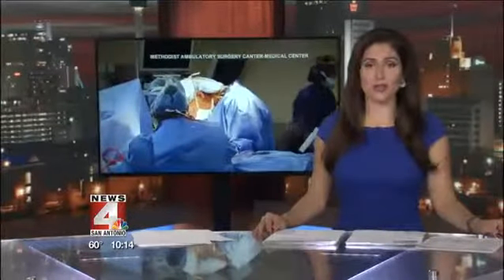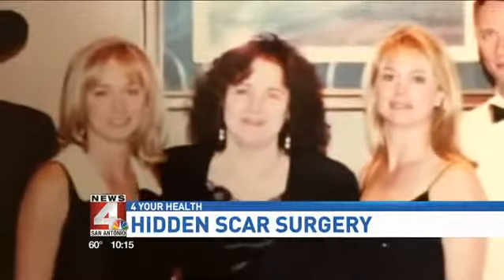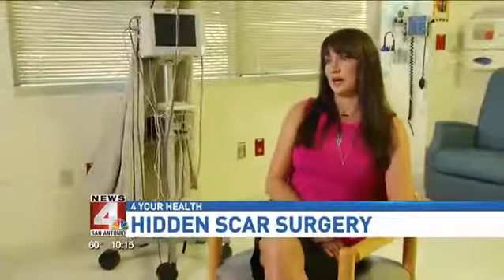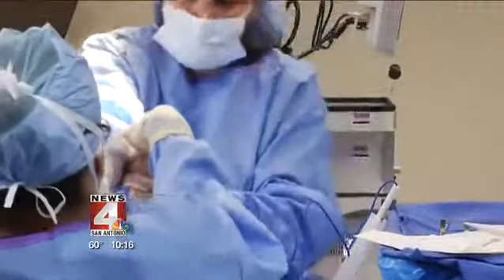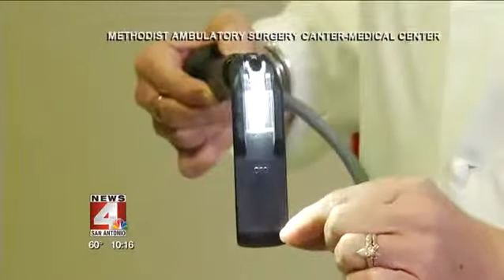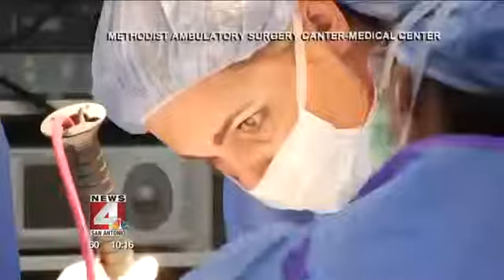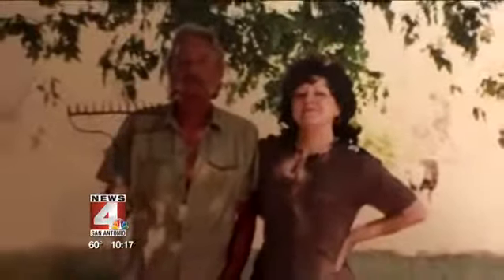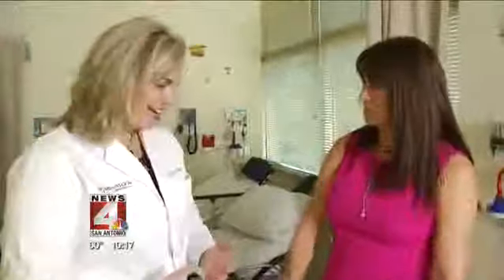hidden scar surgery resend 10pm 12142015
New technology is making huge surgical scars a thing of the past!